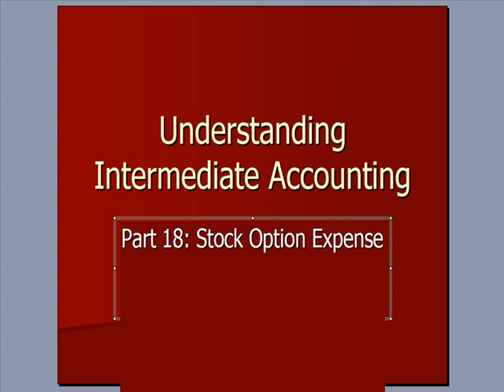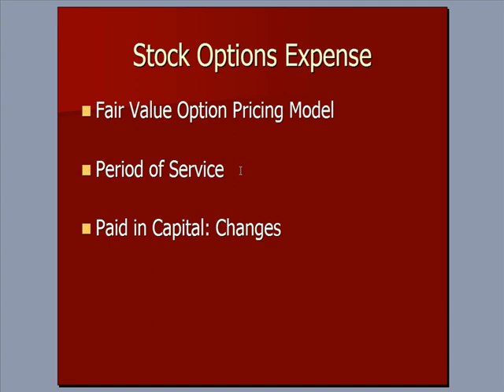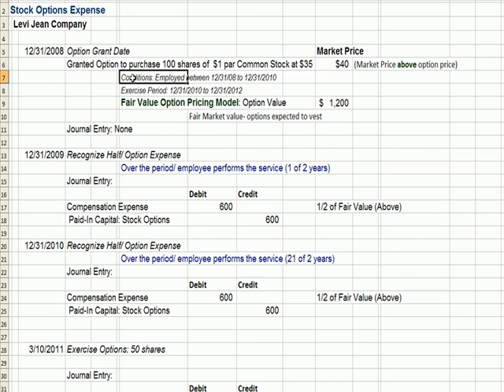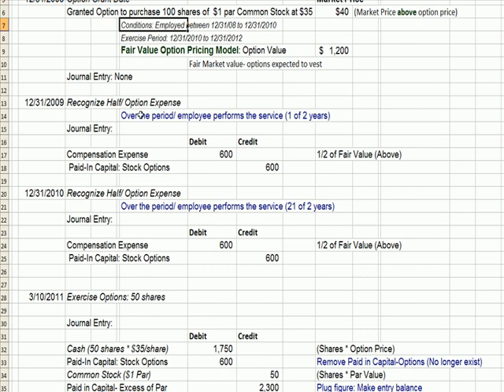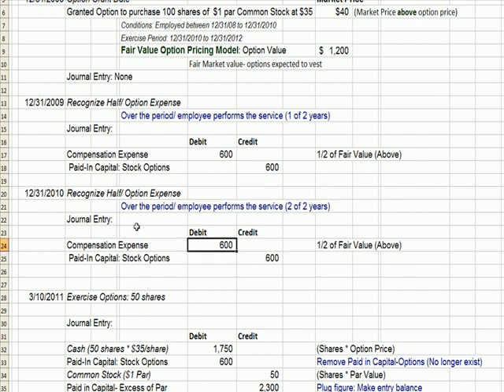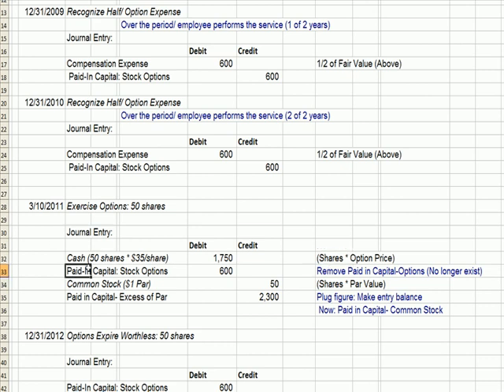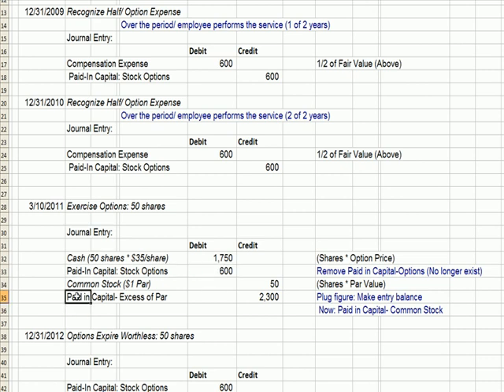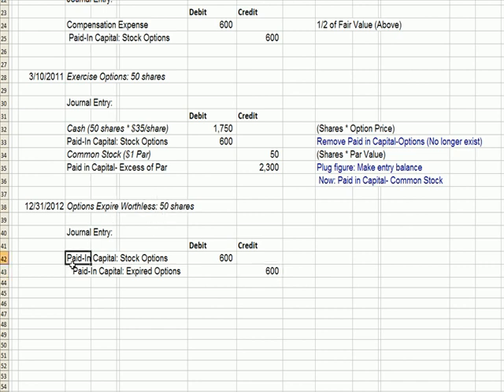Intermediate Accounting 18/ Options Expense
This Intermediate Accounting video explains stock options, stock options expense, compensation expense, and paid in capital.